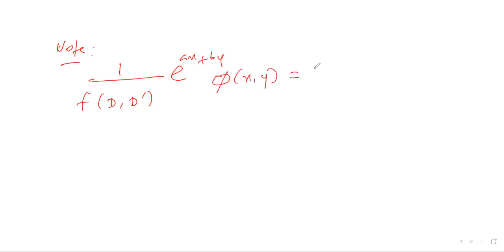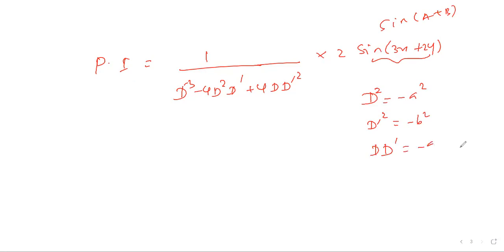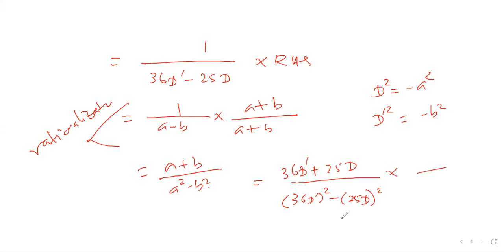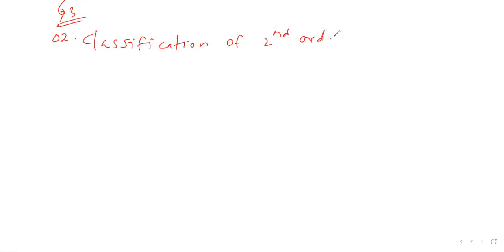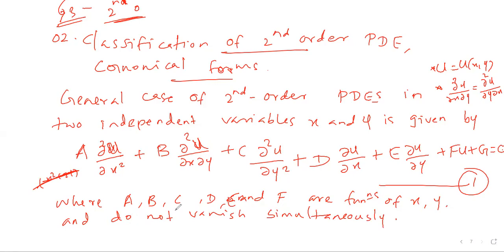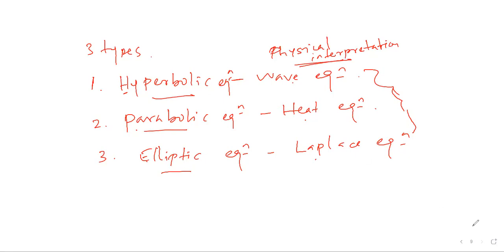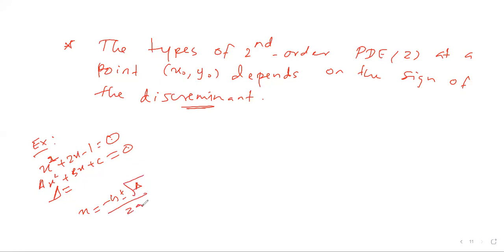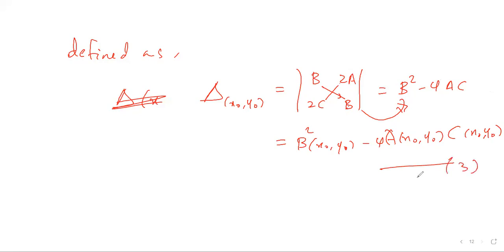PDE - Lec - 09 (2)